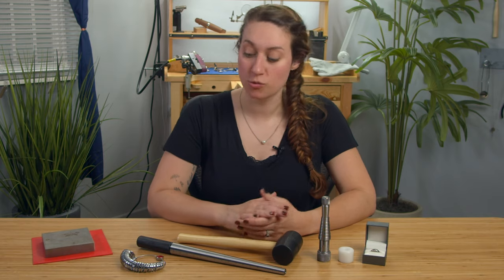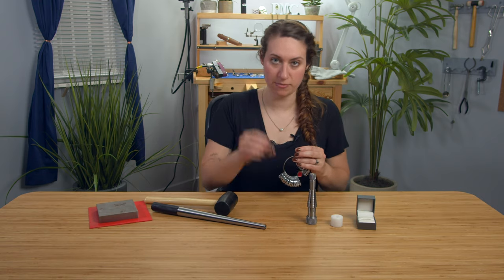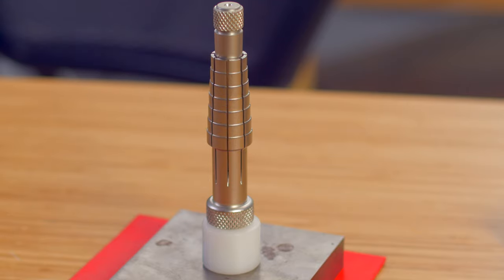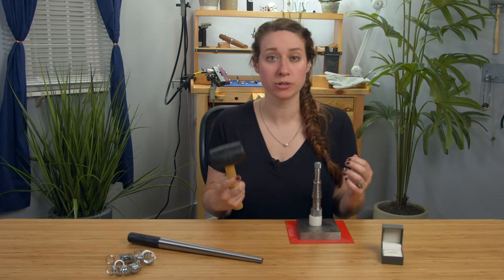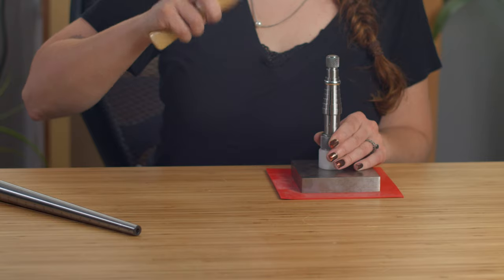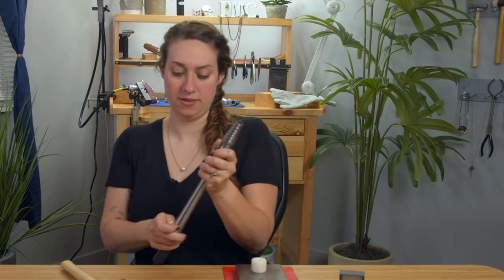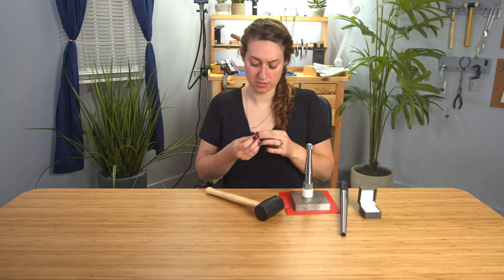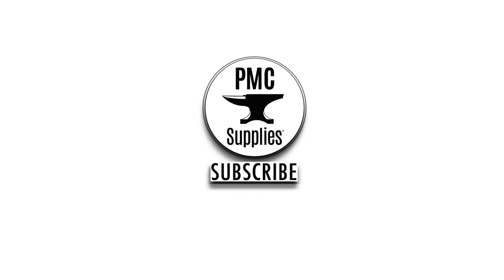Rathburn Ring Stretcher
This ring enlarger tool allows you to easily stretch rings! The Rathburn fixture consists of two parts: a steel collet multi-stepped mandrel, and a tapered pin expander.

Simply place the ring on the stepped collet, choose the size that the rings fits onto, then place the expansion collet onto the base. Then, insert the tapered pin rod and gently tap the tapered steel pin by using a mallet or hammer (light impact only). Make sure not to oversize the ring, as this could cause it to break apart. The mandrel can be removed by simply tapping the opposite end. Inspect for any solder joints that may break apart when stretching. Works well with bands. You may need to anneal to soften the ring to afford expansion of the metal. Generally, this tool fixture will not expand more than 1 finger size.

*Please note that proper care must be taken whenever stretching a ring. Not to be used with stone set rings or thin shanks.

• Ring Size Capacity: Standard U.S. sizes 8 to 16.

• Steps on Collet Holder: 7; each having a width of 1/4"+.

• Fixture Tool: Nylon Base, Stepped Collet Holder, & a Tapered Pin.

• Overall Length Measures: 6" with base.